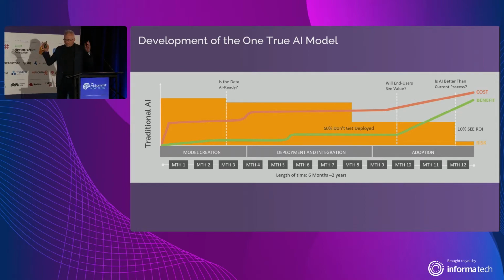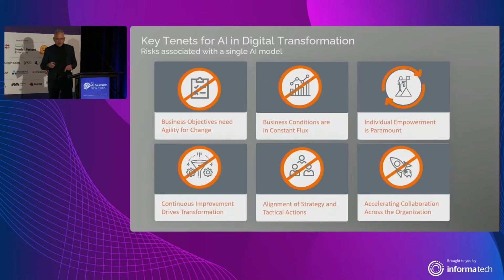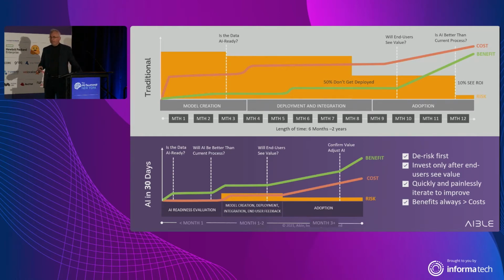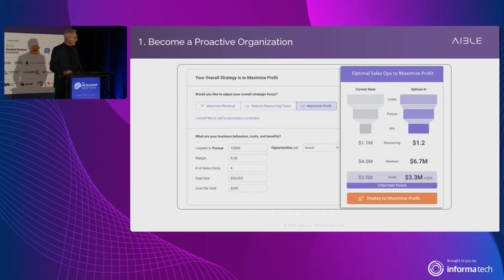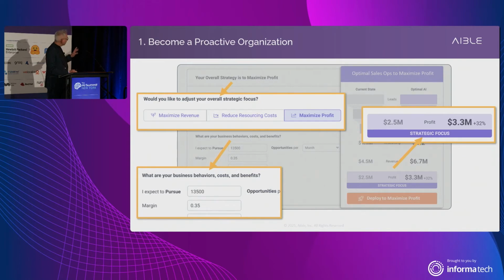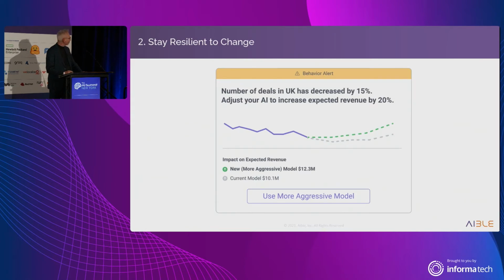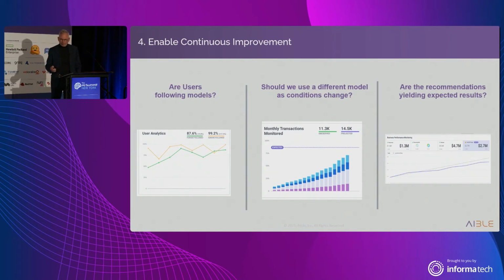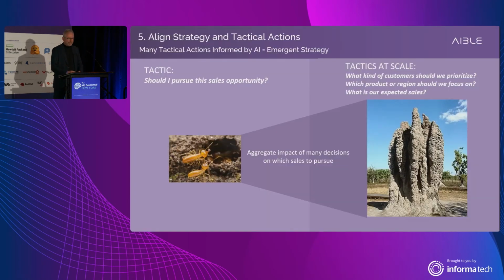Aible: Eliminating risk from AI for digital transformation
In this talk from the AI Summit New York, Aible’s founder and CEO Rod Butters outlines how AI can be turned into an accelerator for Digital Transformation.